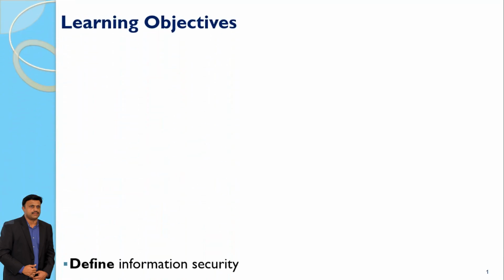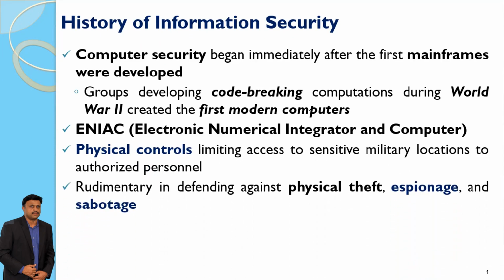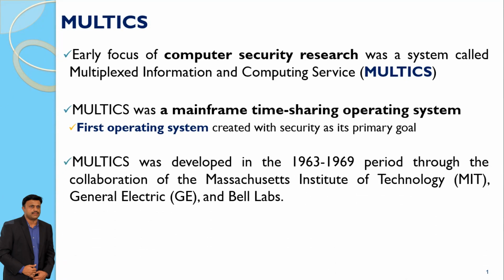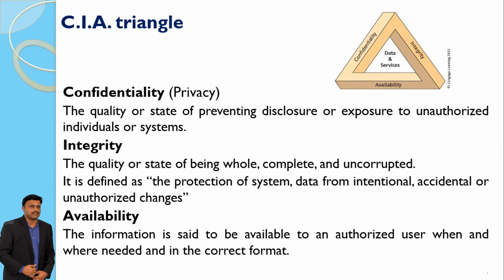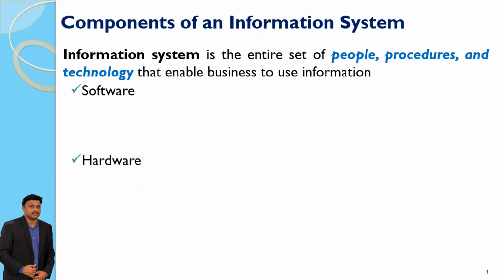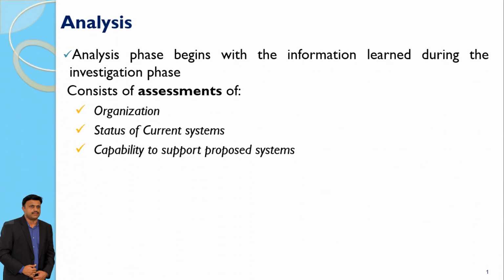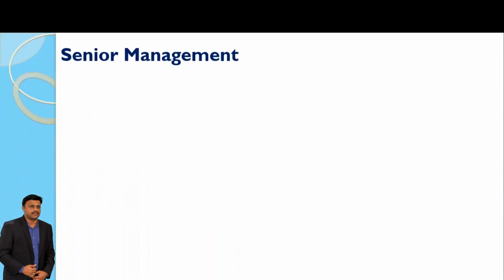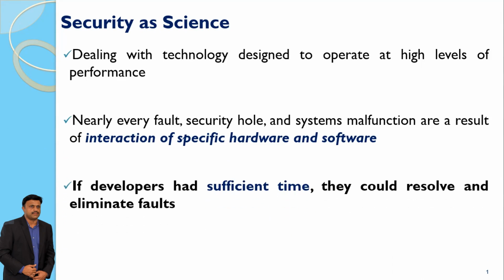Introduction to Information Security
In this video, we're providing an in-depth look at information security, a critical aspect of our digital age. Explore information security essentials, including key concepts, methodologies, and critical characteristics. Learn how a structured approach ensures the safety and integrity of information systems. 🔒🌐🔍